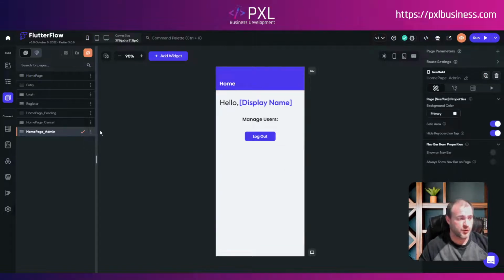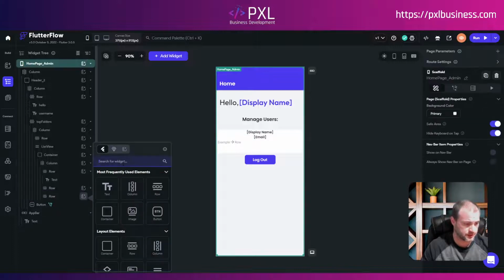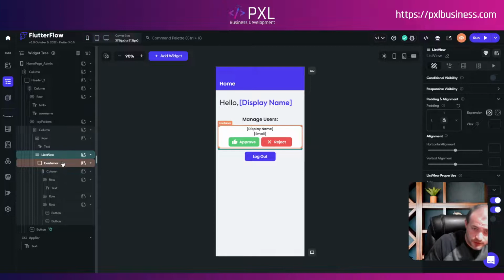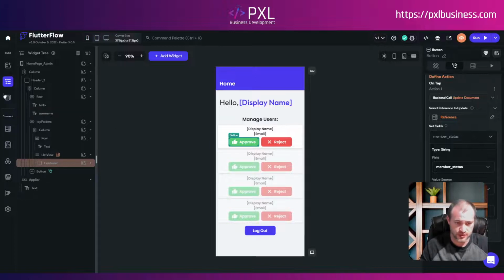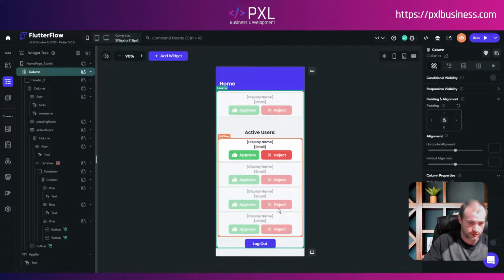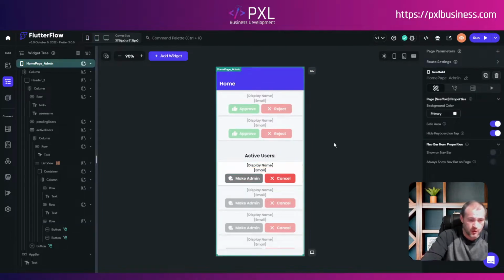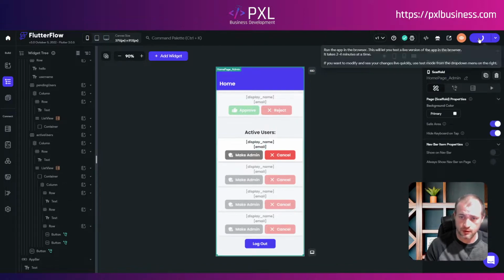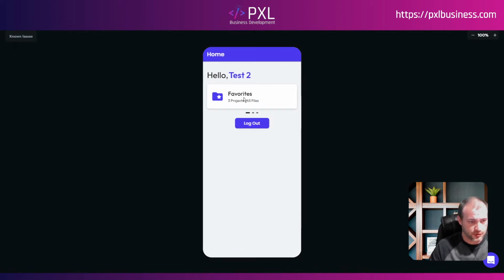FlutterFlow App Build - Basic Membership App - Managing Users